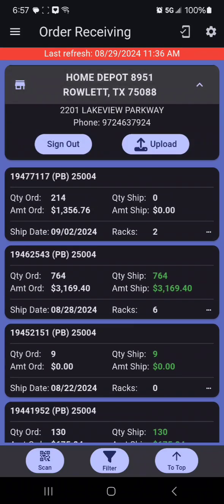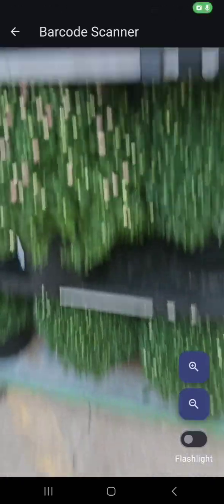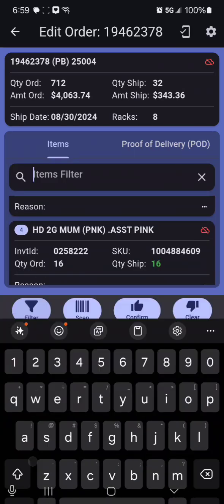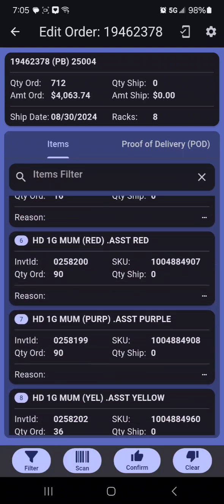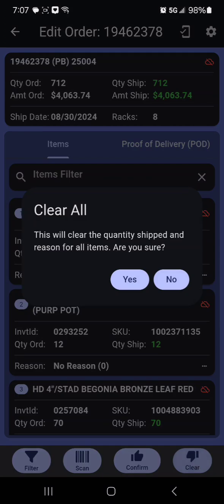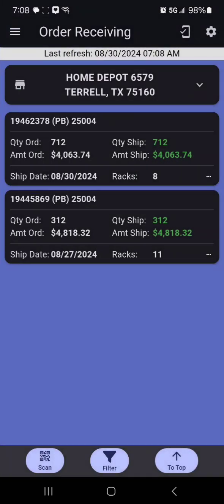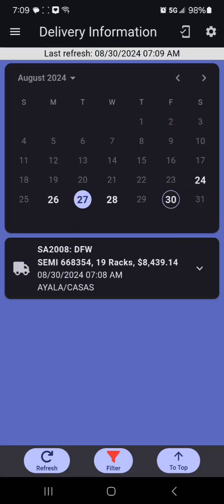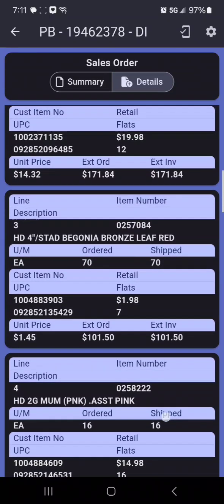PocketEvo - Order Recieving and Delivery Details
How to recieve order in pocketevo and to look up order details